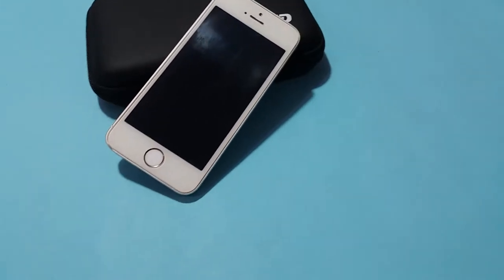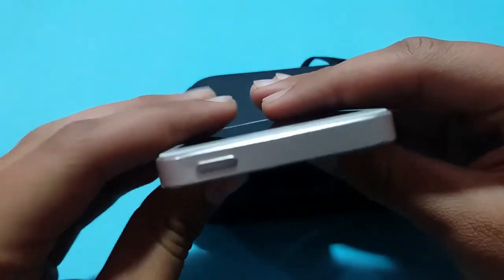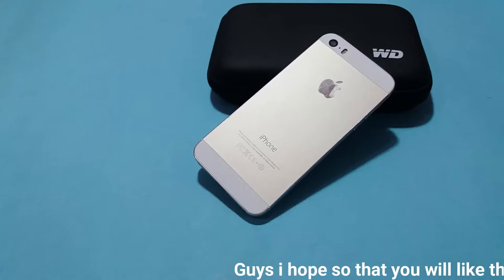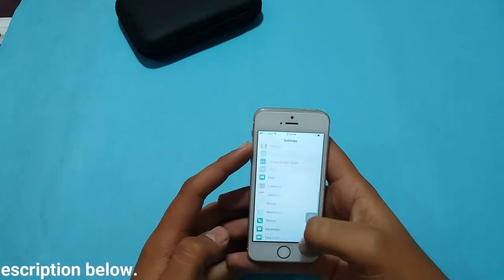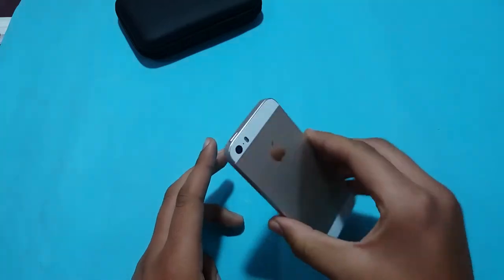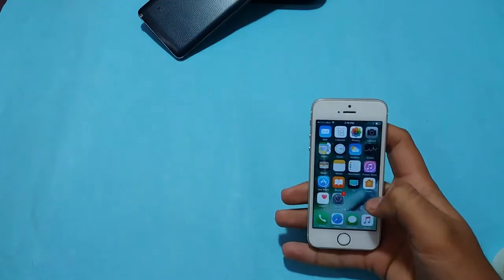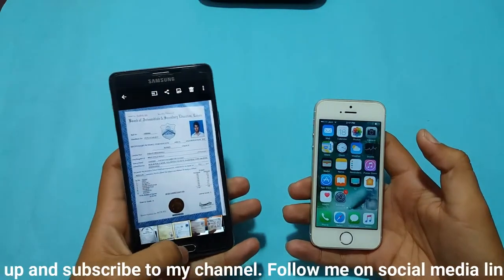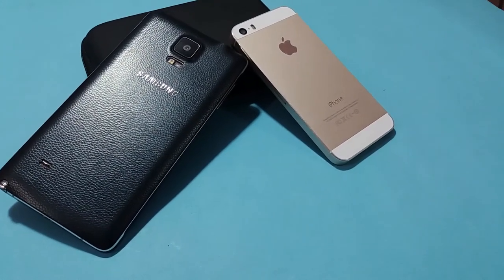iPhone 5S in 2018!!! I Should you buy iPhone 5S in 2018??? I The Centric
hey guys i this video we are going to talk about iPhone 5S and shuld you buy it in 2018 .